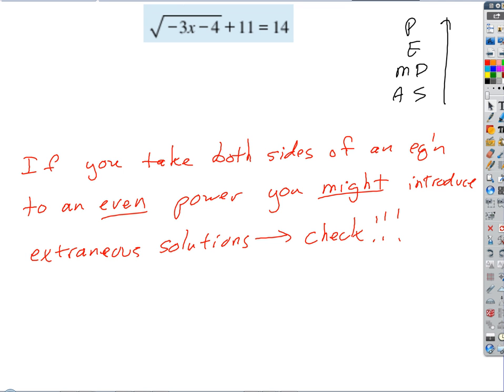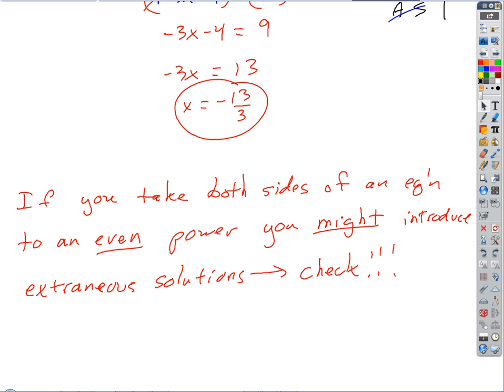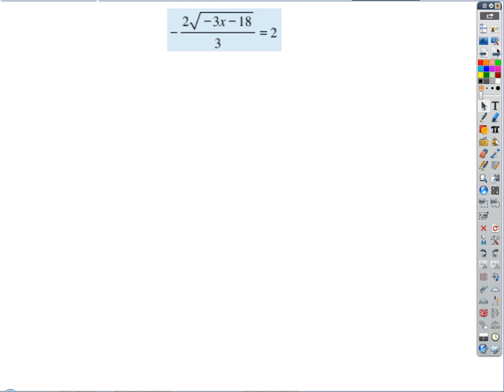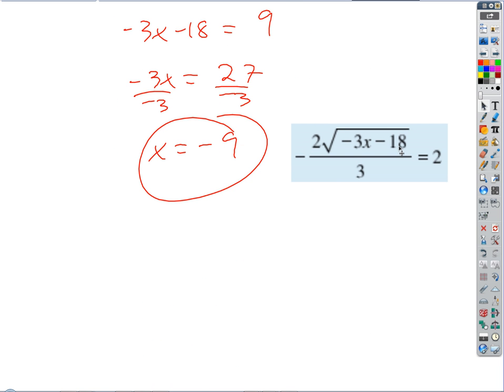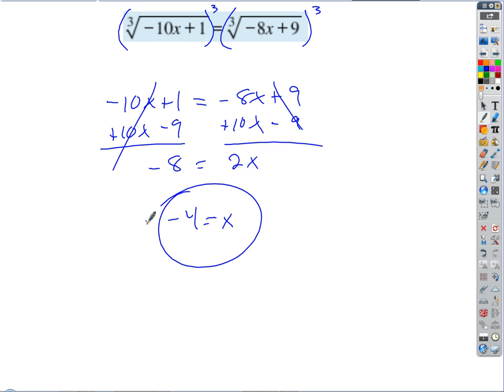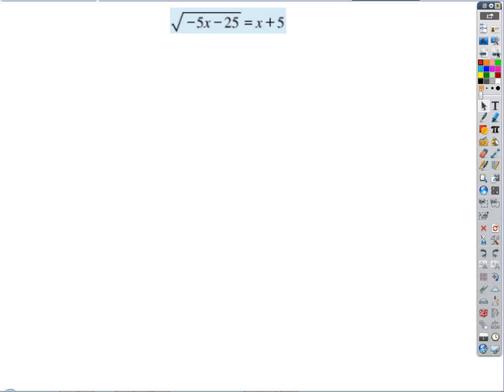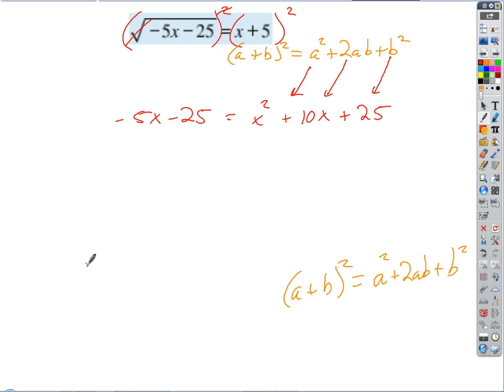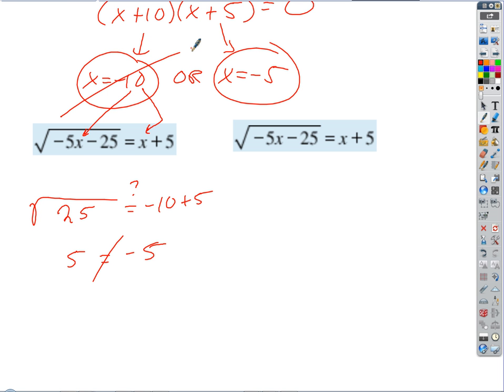2017 04 17 Solving Equations with Radicals 7